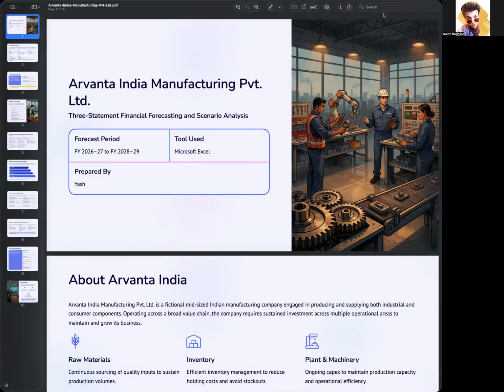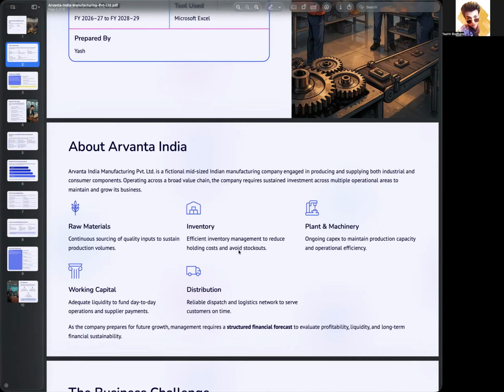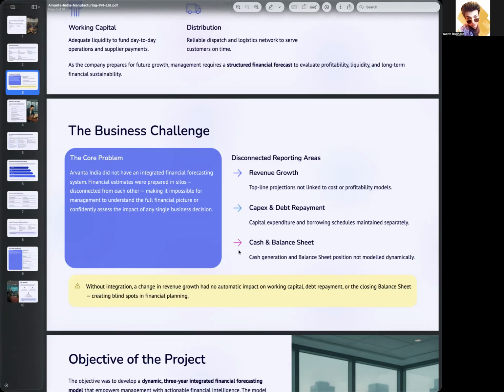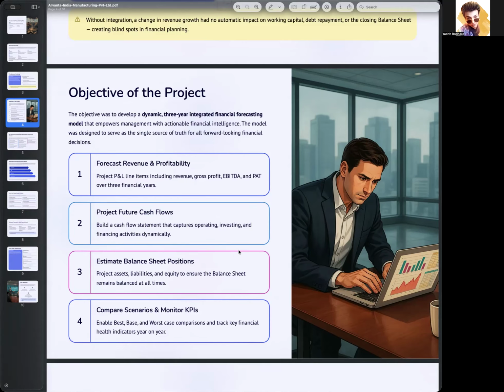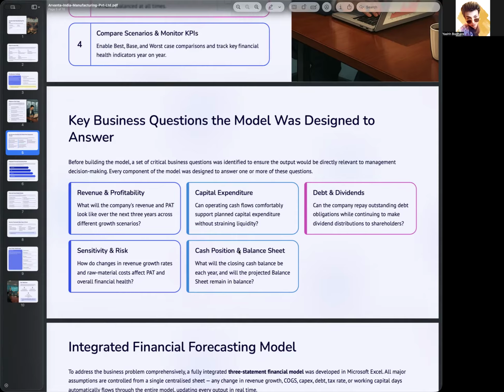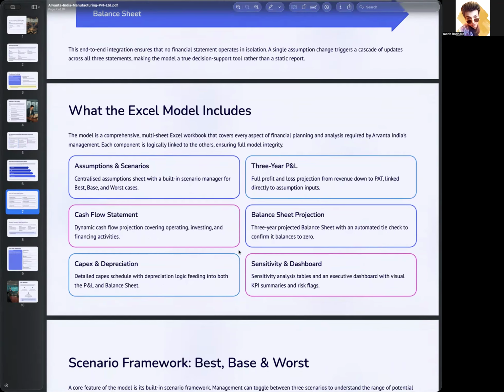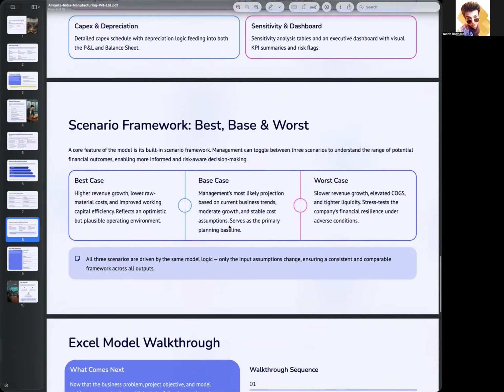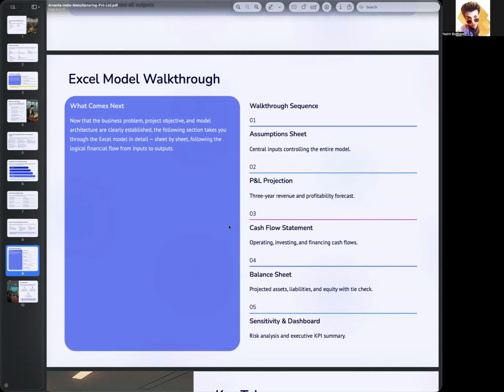Arvanta India Financial Forecasting Analytics | Problem Statement & Business Objectives | (1)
Welcome to the first video of my Financial Forecasting Analytics project series.

In this video, I introduce the business problem faced by Arvanta India Manufacturing Pvt. Ltd. and explain why financial forecasting is essential for strategic decision-making. Before building any financial model, it is important to clearly understand the company's objectives, business challenges, and the key questions that management wants to answer.

This video lays the foundation for the complete Financial Forecasting Analytics project.

📌 In this video, you'll learn:

✔ Company Background
✔ Business Problem Statement
✔ Why Financial Forecasting is Important
✔ Business Objectives
✔ Scope of the Project
✔ Key Financial Questions to be Answered
✔ Expected Business Outcomes
✔ Overview of the Complete Financial Forecasting Model

2. Financial Forecasting Model – Assumptions

3. 3-Year Profit & Loss Projection

4. 3-Year Balance Sheet

5. Cash Flow Statement (Indirect Method)

6. Sensitivity Analysis

7. Executive Financial Forecasting Dashboard

🛠 Tools Used

• Microsoft Excel
• Financial Modeling
• Financial Forecasting
• Dashboard Design
• Data Analytics
• Business Analysis